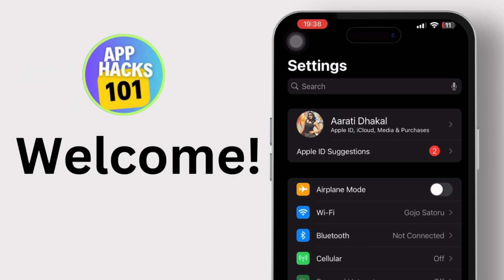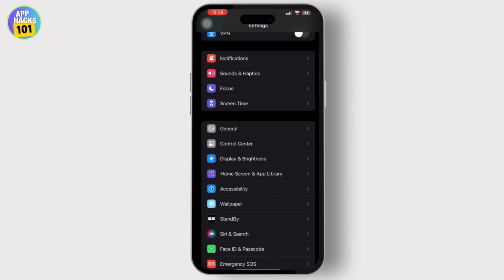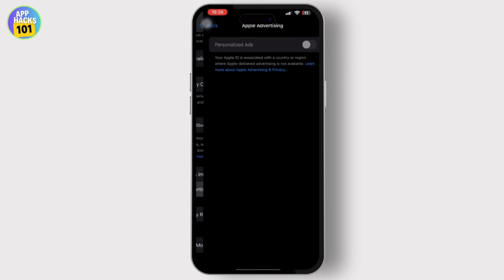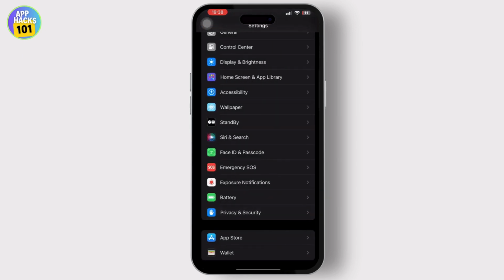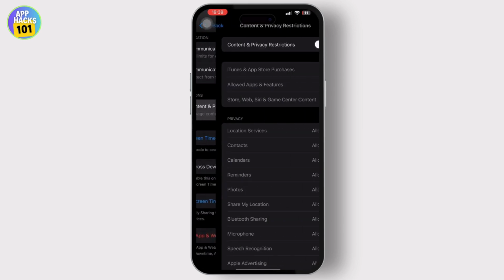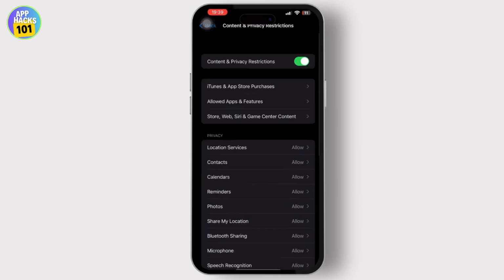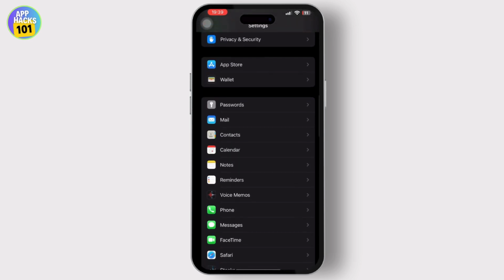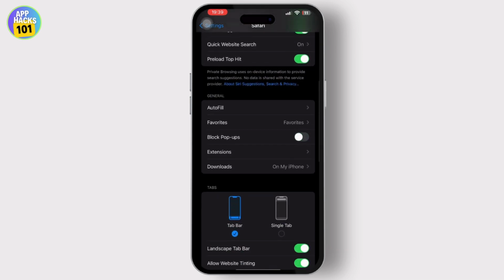How to Block Ads on Iphone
Quick Tutorial on How to Block Ads on Iphone. Easily block all ads on my iPhone with the help of this guide.

Sick of ads interrupting your videos? In this video, App Hacks 101 shows you two effective ways to block ads on your iPhone and finally watch YouTube videos uninterrupted! We'll explore using free ad blocker extensions in Safari and a privacy-focused browser with built-in ad blocking.